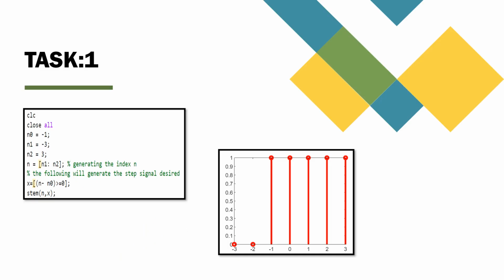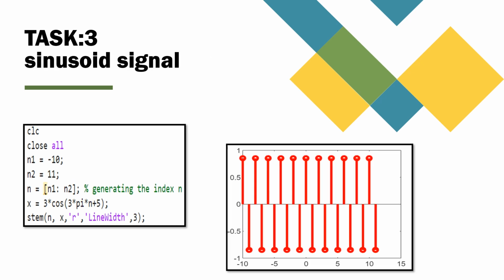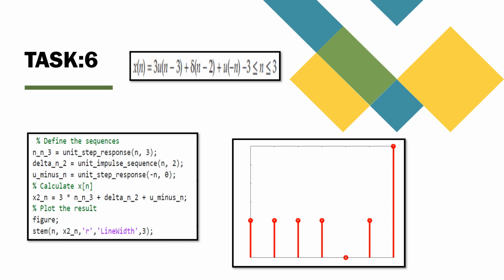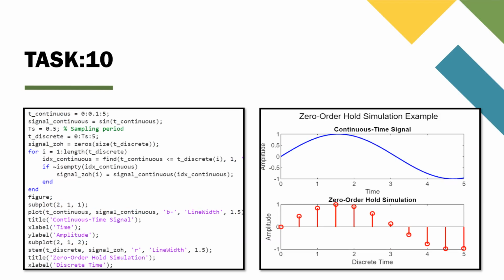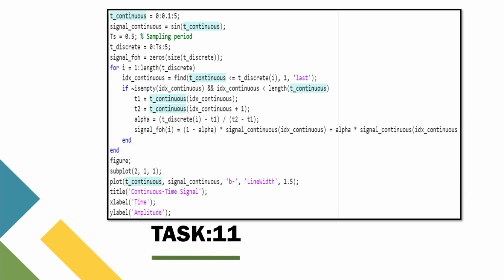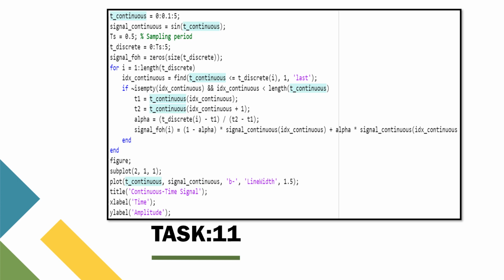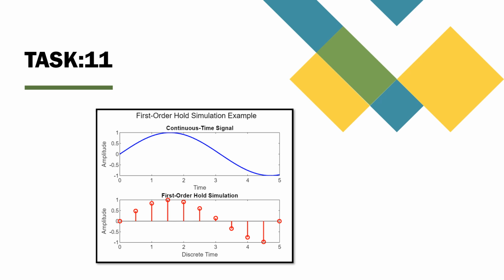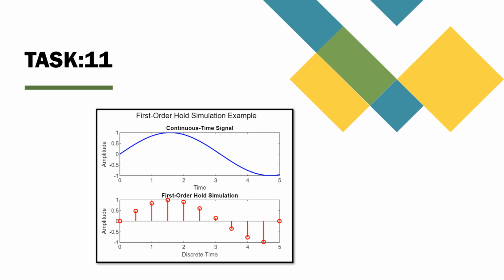DIGITAL SIGNAL PROCESSING LAB#2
UNIVERSITY OF ENGINEERING AND TECHNOLOGY, TAXILA